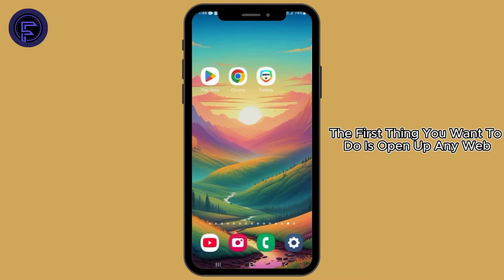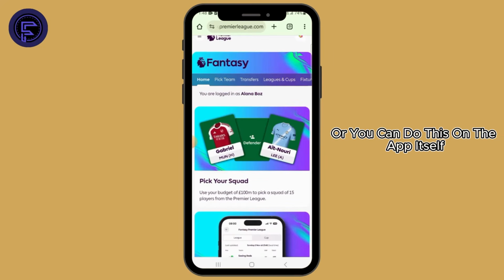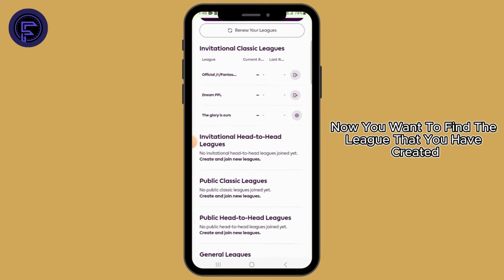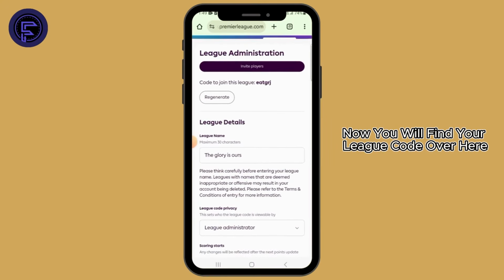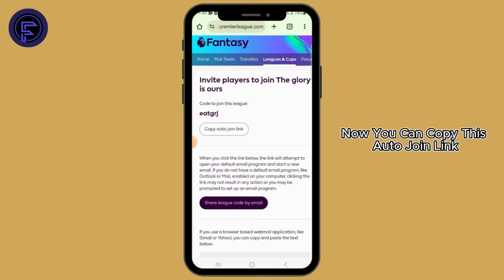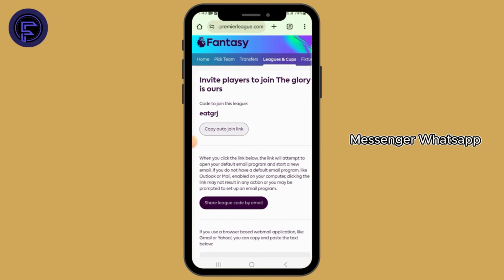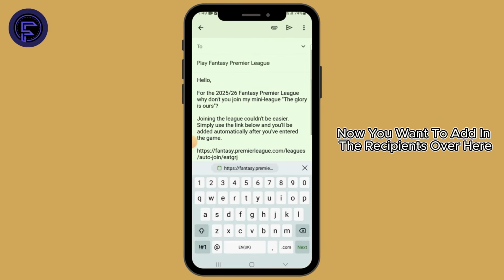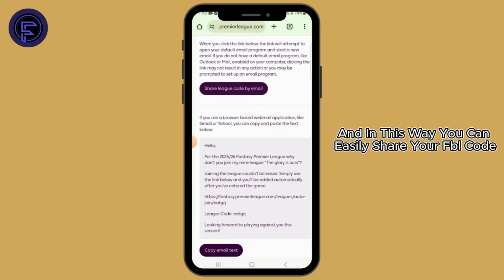How To Share Your FPL League Code (2025) – Invite Friends Fast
Want to invite friends to your Fantasy Premier League? This 1-minute tutorial shows you exactly how to share your FPL league code in 2025—whether you're using the app or desktop.

Learn how to find your league code and send invites quickly via link or text.

Timestamps:
00:05 – Intro
00:15 – Locate your league code in FPL
00:35 – Share code via app or link

• Works for both private and public leagues.
• Send invites by email, text, or social apps.
• Updated for FPL 2025 interface and features.
• Perfect for football fans and fantasy league players.